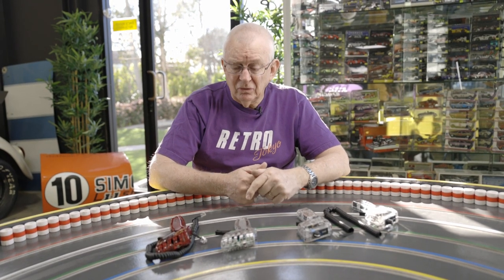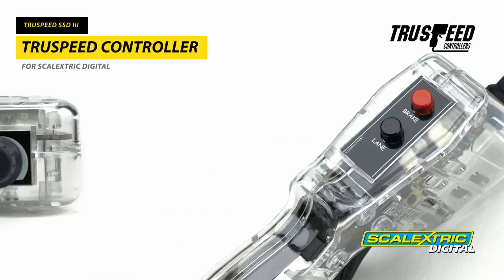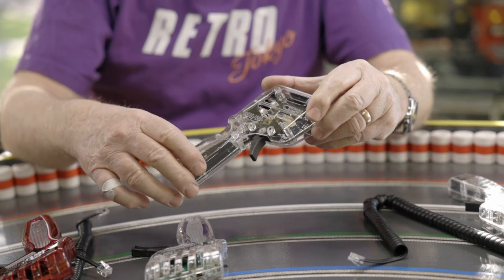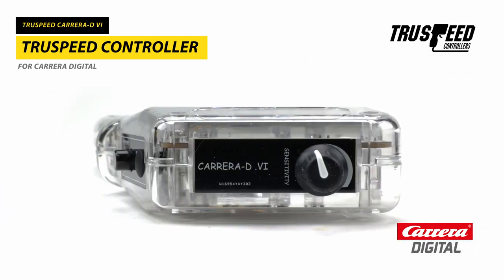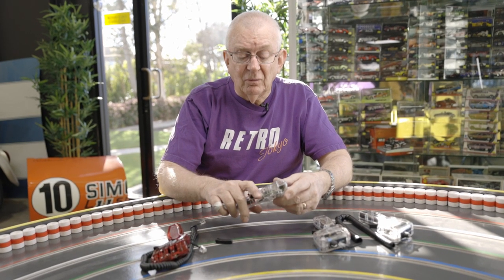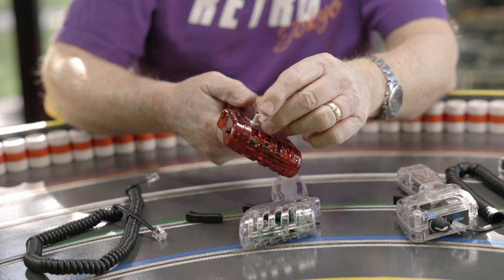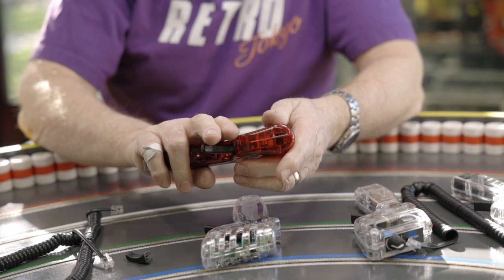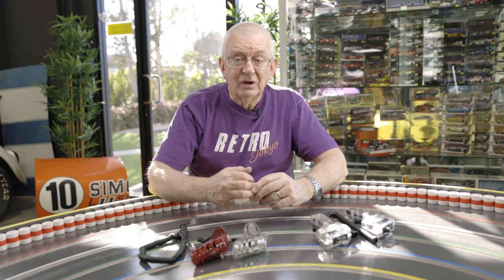Electric Dreams Presents: Review of Digital Aftermarket Controllers - TruSpeed and FrankenSlot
Presented by Dennis Samson. Filmed at Electric Dreams in El Segundo, CA

↓↓↓↓ LINKS BELLOW, CLICK "SHOW MORE" ↓↓↓↓

Browse the biggest slot car inventory in the world at: electricdreams.com